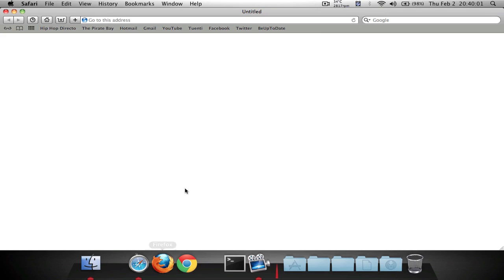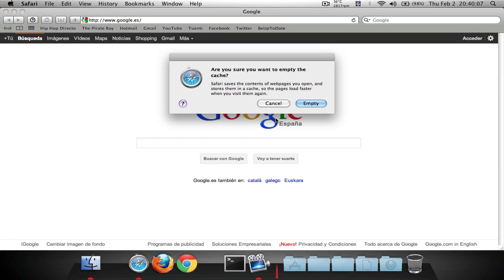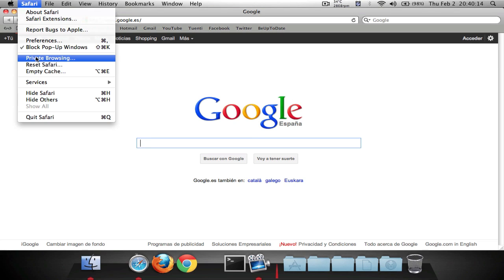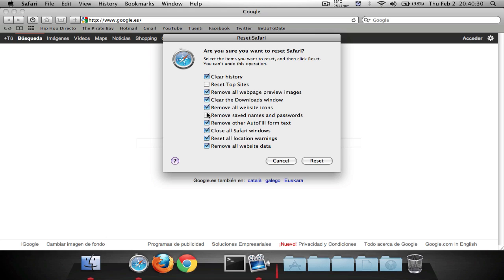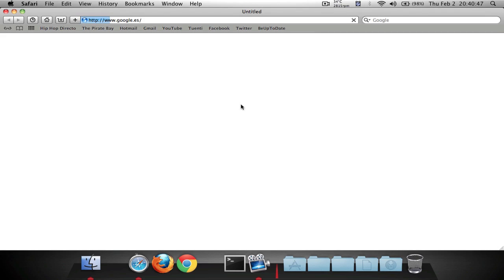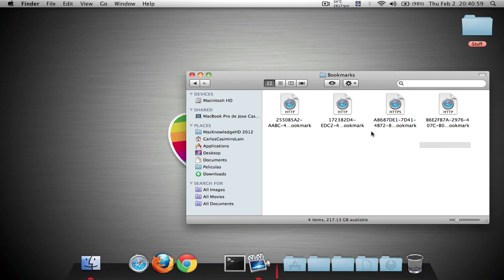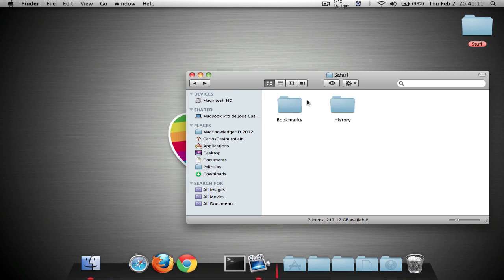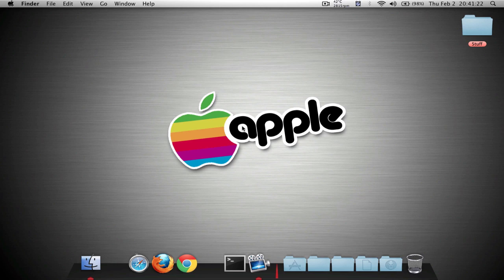How To Speed Up Safari On A Mac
Peace out :)